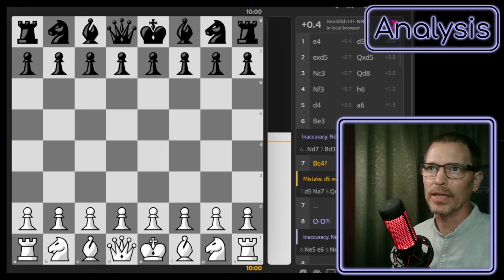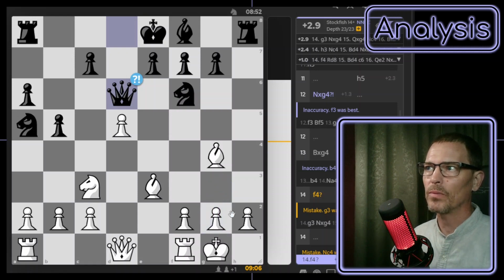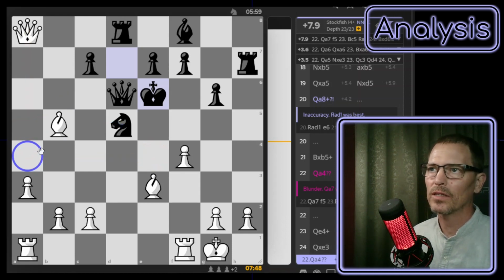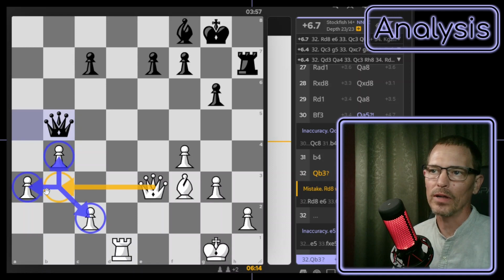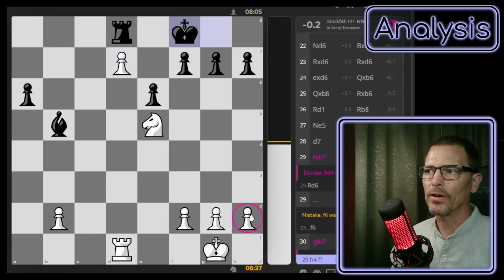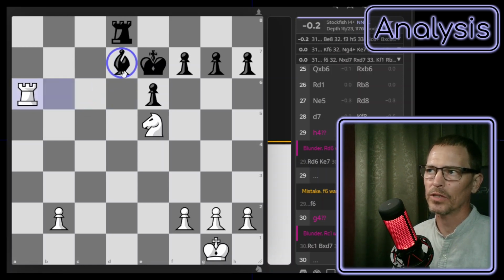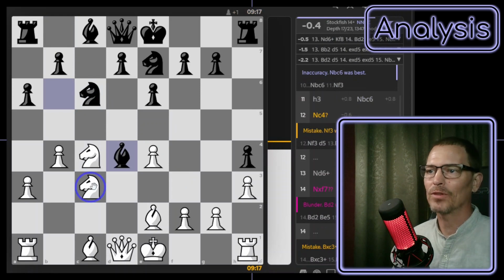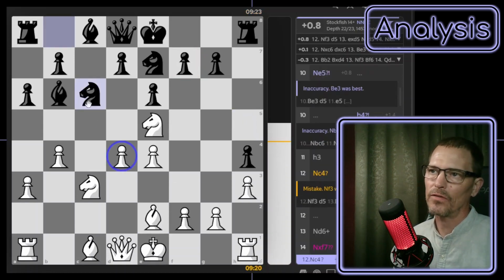Pt.2: Catch-Up On My Lichess Rapid Games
I'm still going through my backlog of Lichess Rapid games. The URLs are listed below if you're curious.

0:00 Intro
0:34 Game 1 (v anesca)
11:23 Game 2 (v dgjndca)
12:36 Game 3 (v ansog)
17:22 Game 4 (v svidrig)